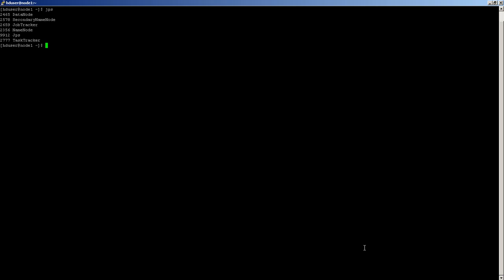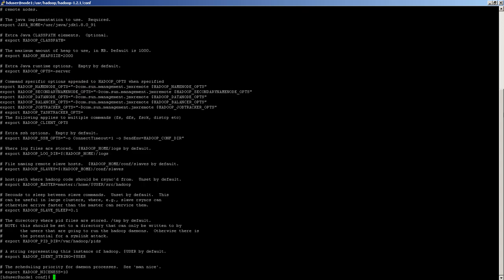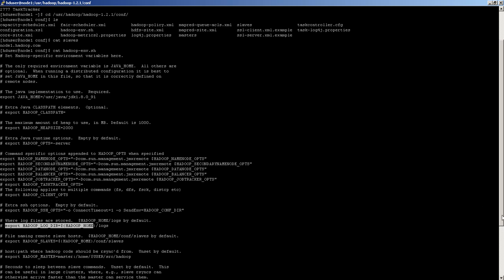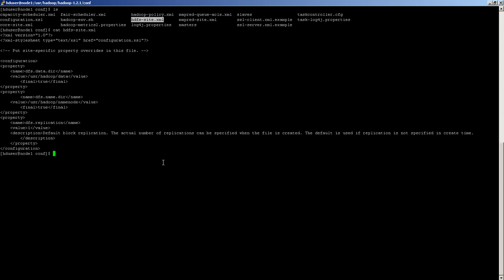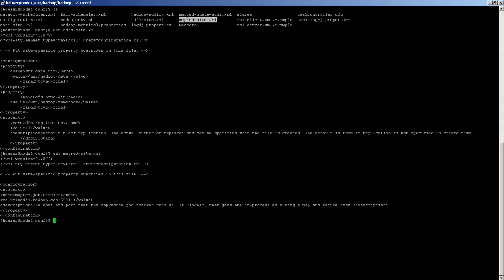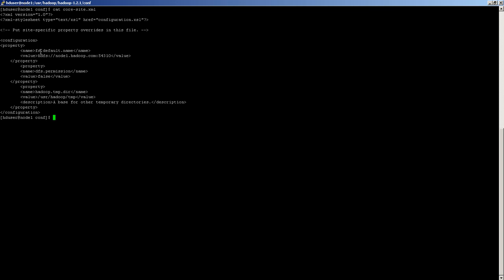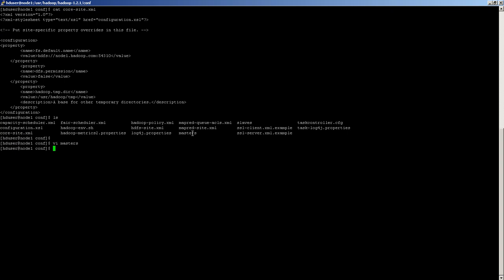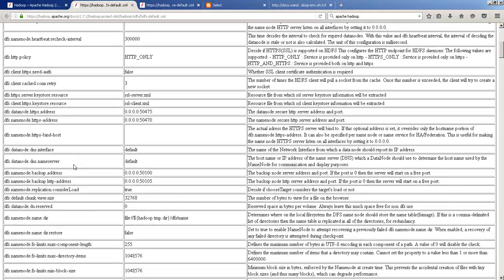2. Hadoop Configuration File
Hadoop Configuration File:

Core-site.xml
hdfs-site.xml
hadoop-env.sh
master
slaves